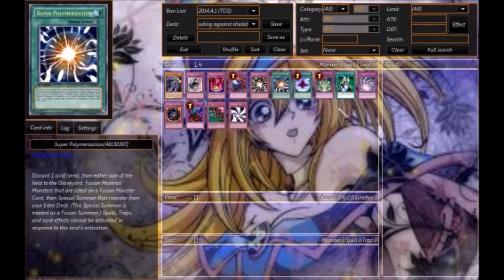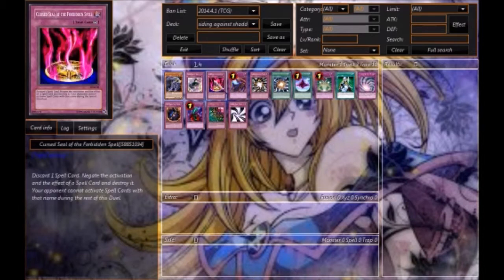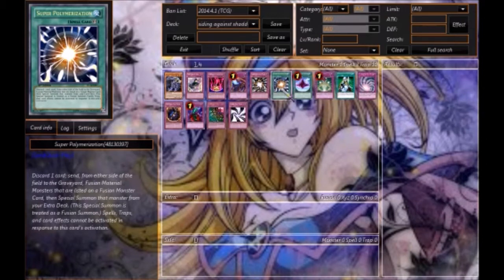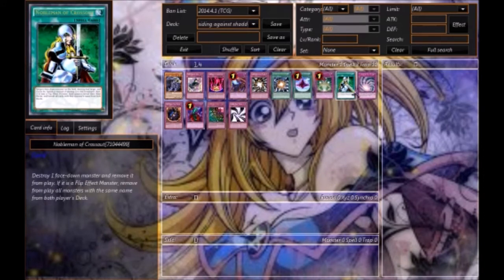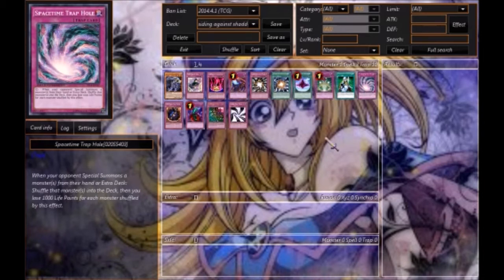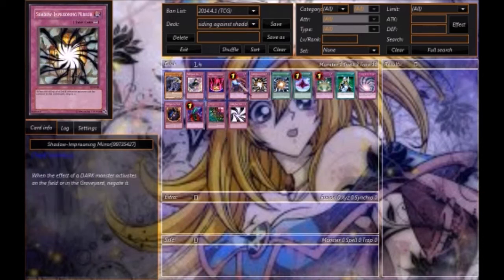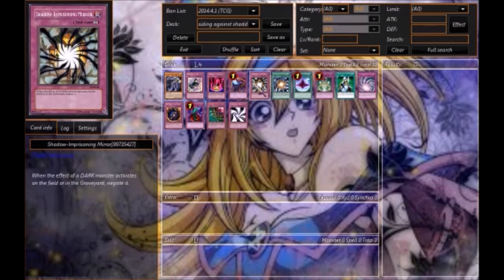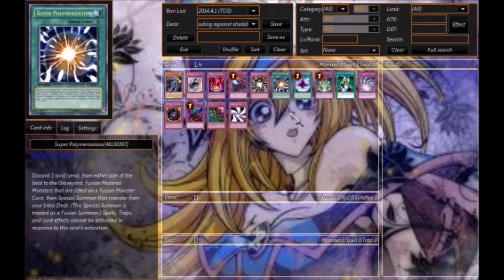Siding against Shadolls what works?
Lock out there grave, and lock out their field. Use cards such as D fissure and soul drain to prevent cards from hitting the grave. While using shadow imprisoning mirror to negate the flip effects.
Shout out to all the artist at dig.ccmixter!